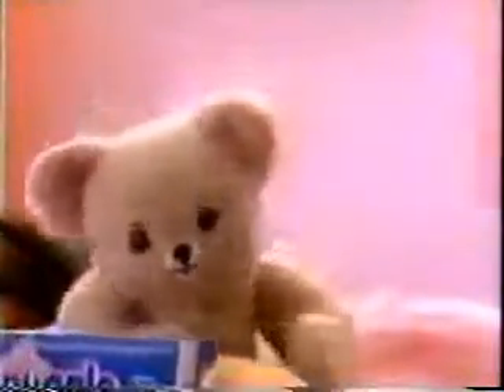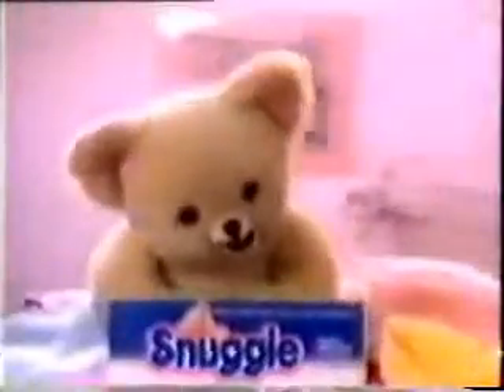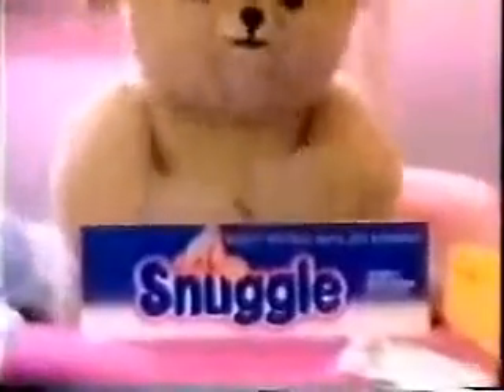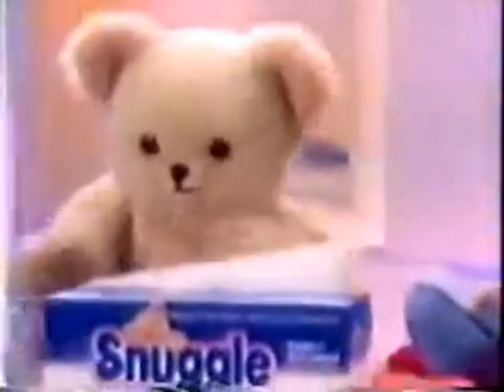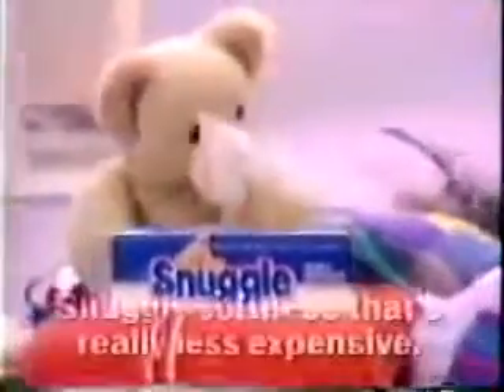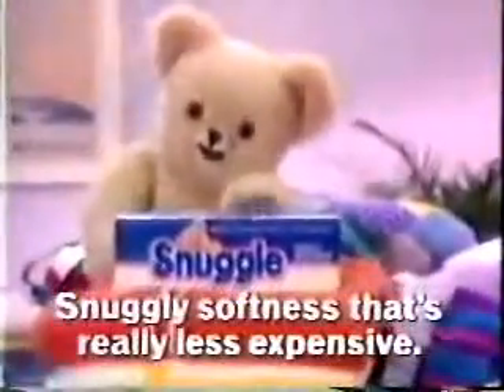Snuggles Fabric Softener Sheets Commercial from 1987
An old commercial for Snuggles Fabric Softener Sheets. With the Snuggles Teddy Bear.